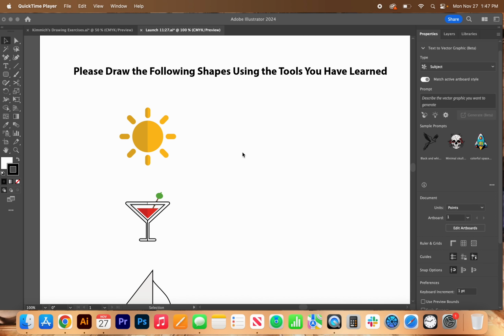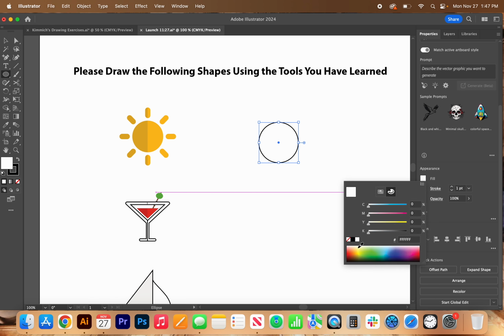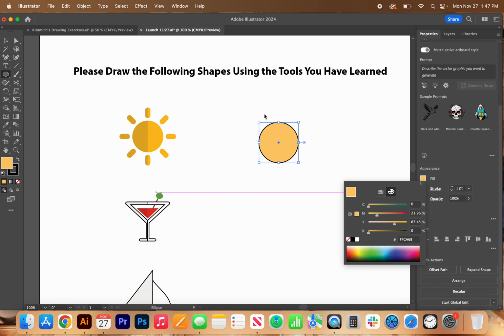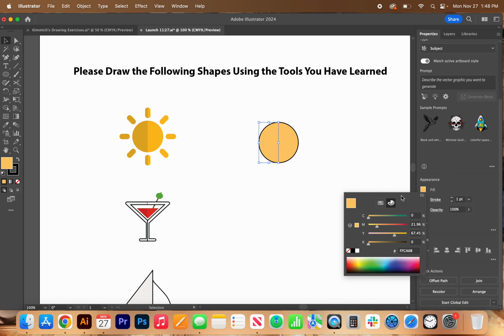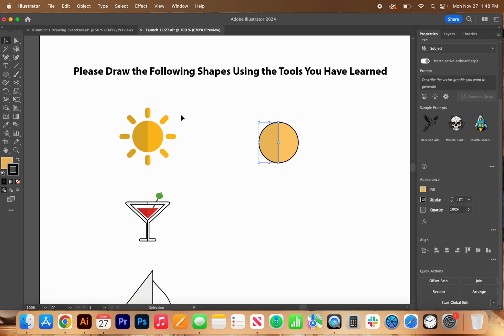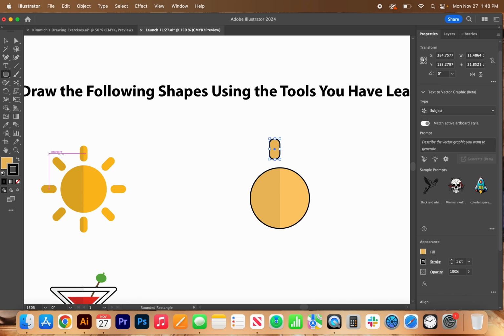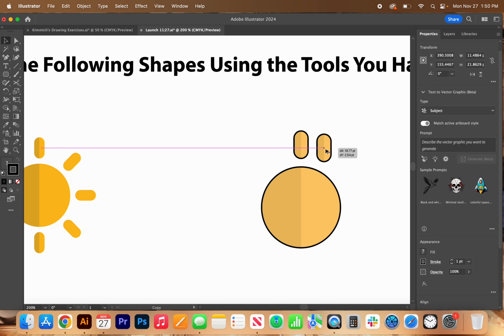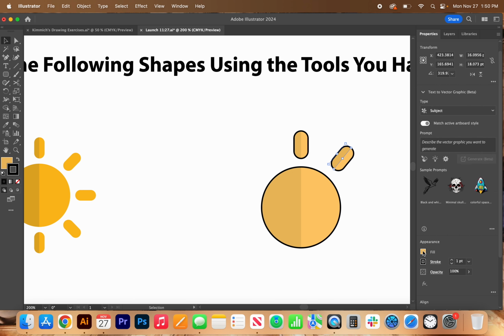Draw the Sun